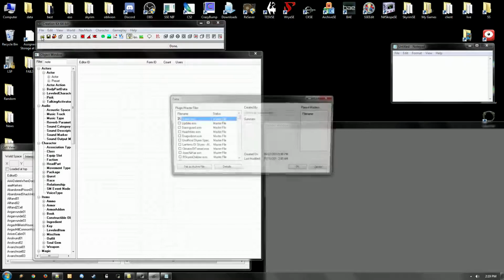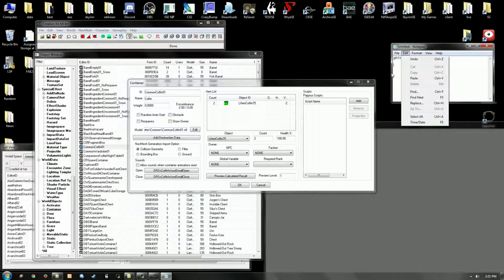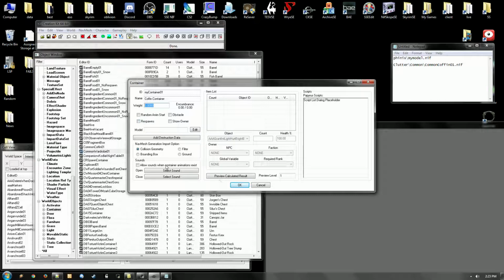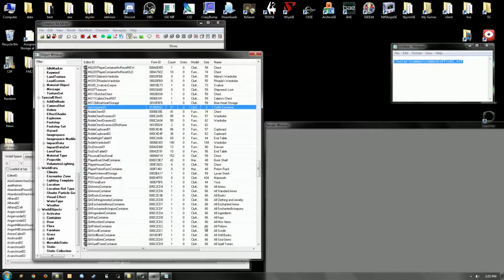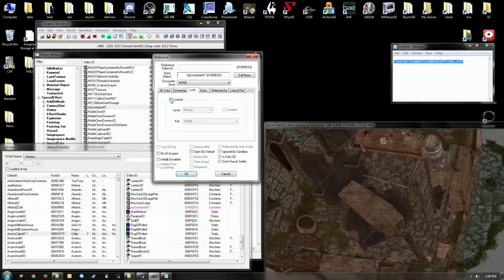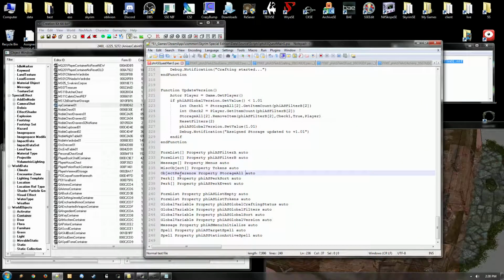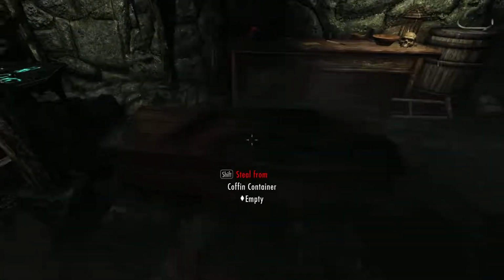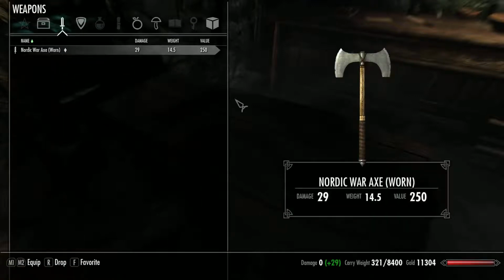Custom Model Containers - Skyrim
How to make custom containers with custom names and custom models without breaking compatibility with everything by using activators.